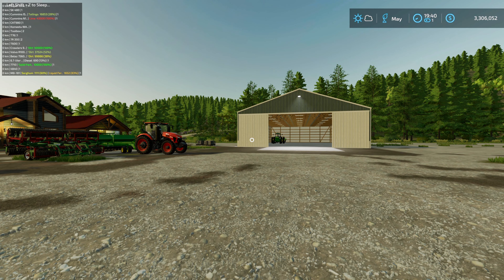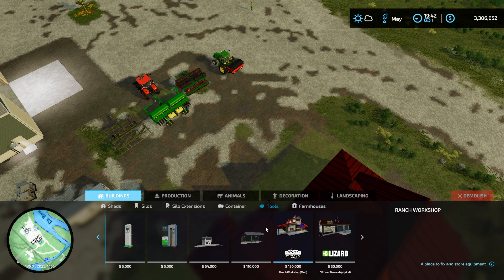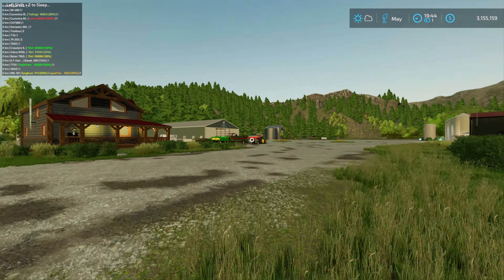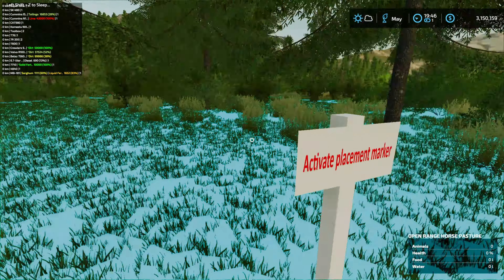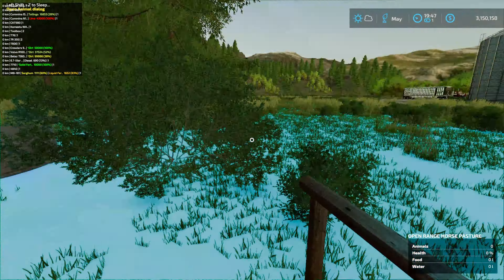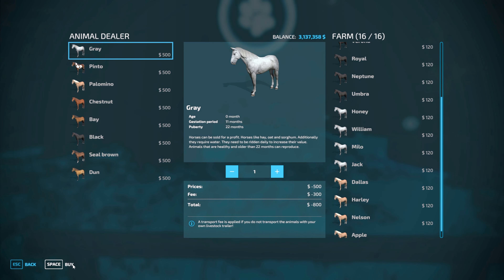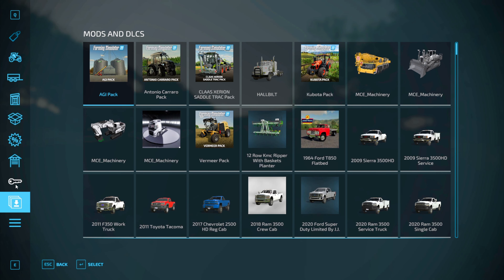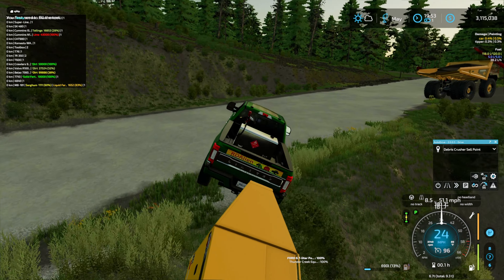Open Range Horse Pen | E6 Elk Mountain Farming | Farming Simulator 22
Welcome to Farming Simulator 22! And Elk Mountain Wyoming! This time we are farming on this map!